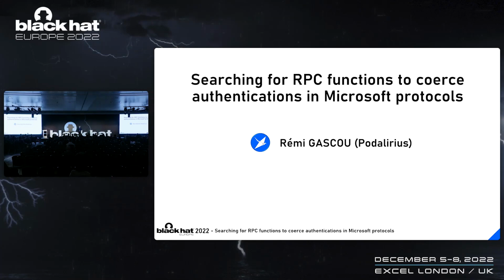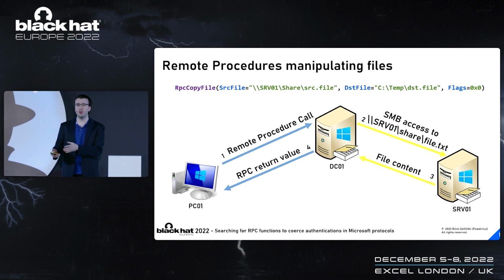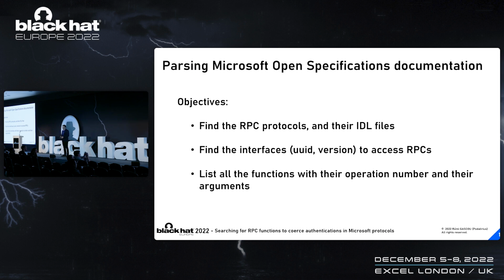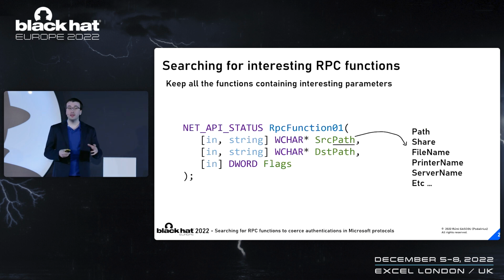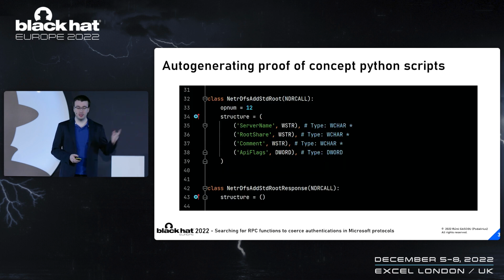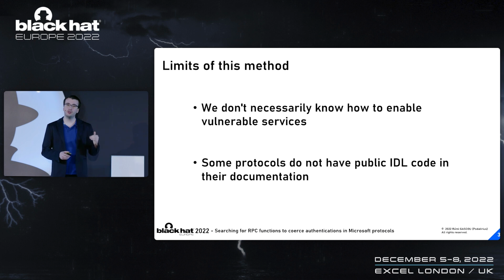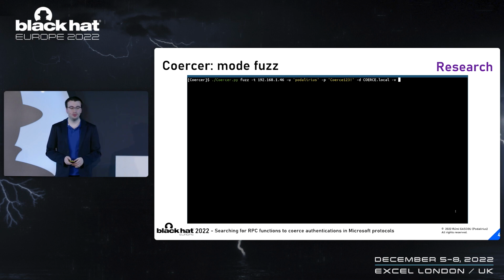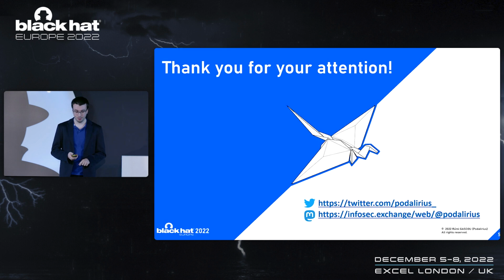Searching for RPC Functions to Coerce Authentications in Microsoft Protocols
...In this talk, we'll explore a way to automate this process by parsing Microsoft's OpenSpecs online documentation as well as Interface Definition Language code. After that, we'll use the gathered data to automatically find RPC calls potentially triggering authentications and generate python proof of concept code to trigger them remotely. Using this method, we find existing PrinterBug, PetitPotam, ShadowCoerce and DFSCoerce vulnerabilities in a matter of minutes.

By: Remi Gascou (Podalirius)